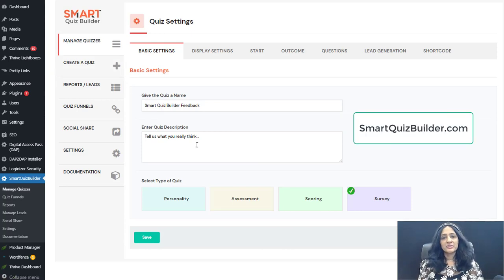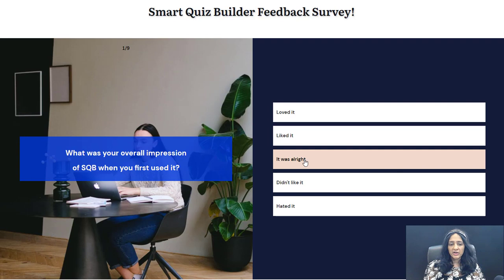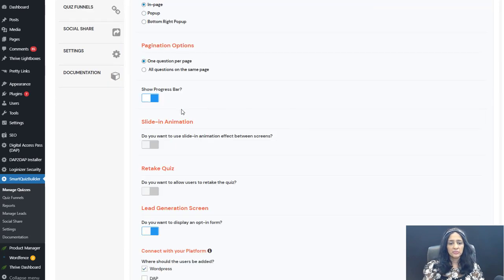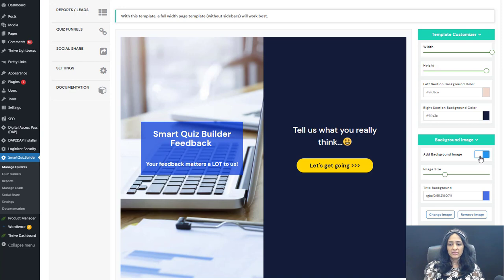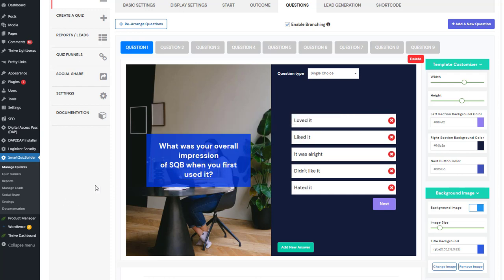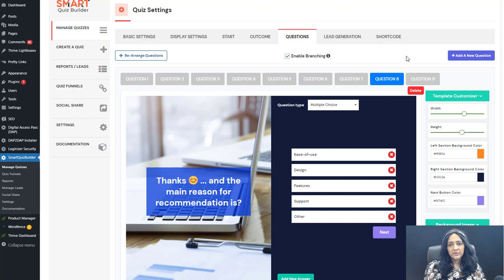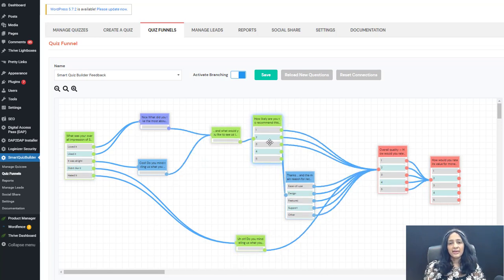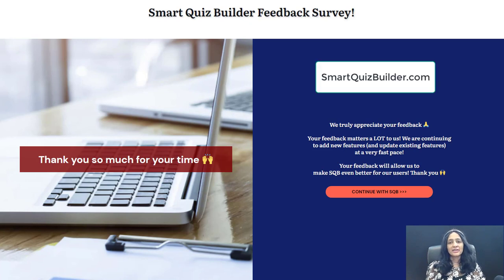How to create a smart survey or quiz funnel using SQB!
SmartQuizBuilder.com is the best quiz/survey funnel builder for WordPress!

Watch this video to see step-by-step how I built my survey funnel and how you can do the same! You can use the exact same steps for a quiz funnel as well!